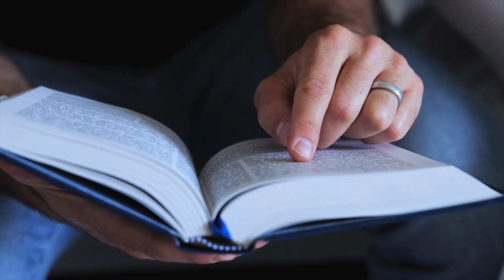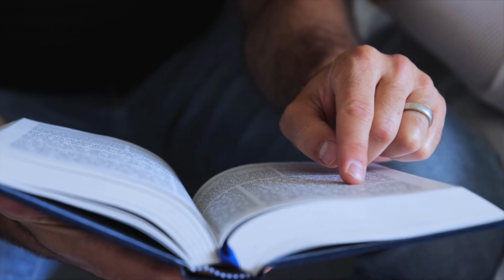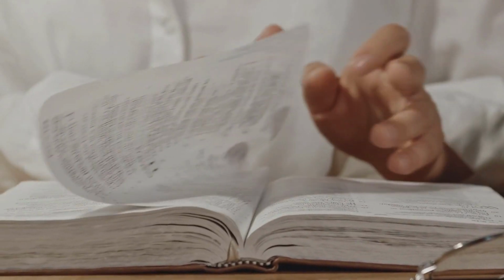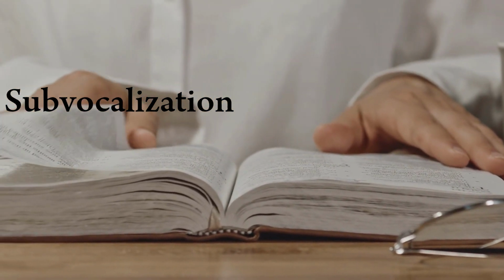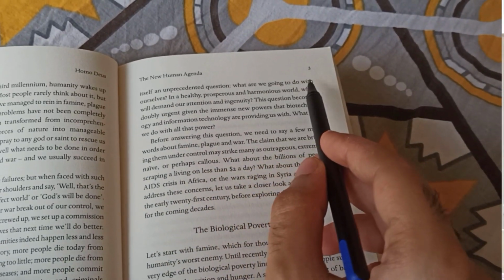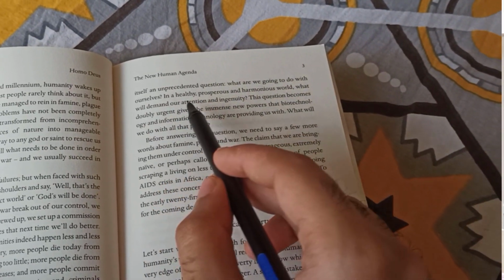Speed Reading techniques that WORK.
Hello everyone, in this video, we are going to be looking at Speed Reading techniques that really work. Speed reading is an important skill we all should be having at least to some extent because it can help us in a lot of ways. Watch the video till the very end so that you understand it, thank you.

How to speed read
How to read faster
Speed reading

About me- Well,  I'm just a Teen Who likes self-development.

Do throw in your support, it really means a lot to me :-)